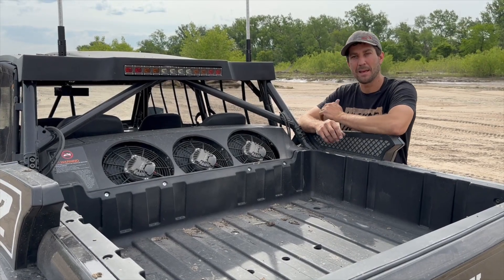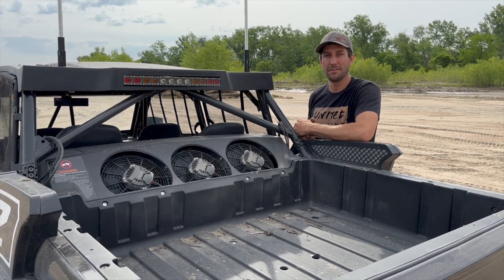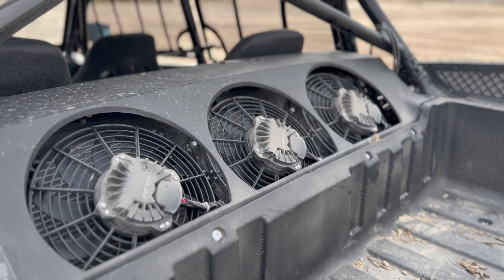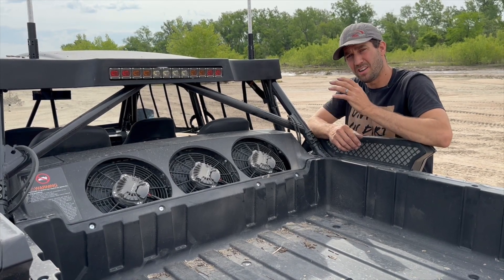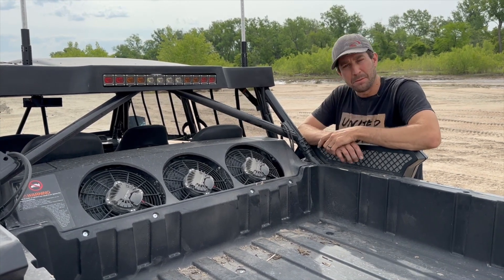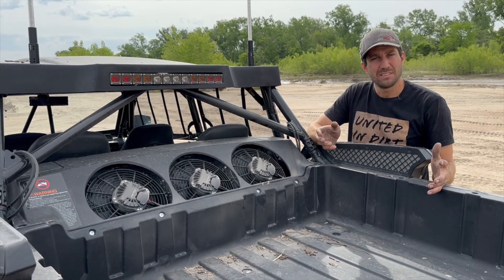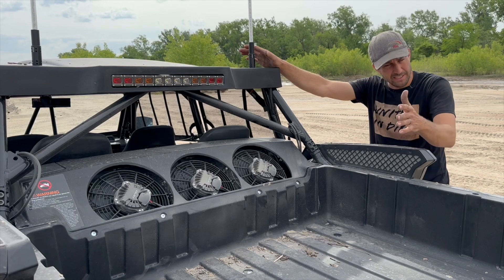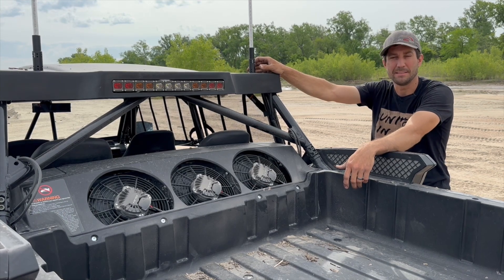Speed UTV - RPM Brushless Fan Upgrade! Run cooler & Use Less Amps!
▼ Fan Upgrade Kit Available Here! ▼

There are a lot of variables that go into the amperage draw and CFM. Tested at 13.5v, the factory fans starting amps are 10.2 amps and runs at 8.5. The RPM fan, with 13.5v, operates at 6.9-7 and has a softer start, eliminating amperage spikes. For testing CFM, it’s impossible to test the whole unit as one as the fans are programmed to come on at different times. in addition to this, there are a multitude of ways to test the CFM. How we test ours and what we know is that the RPM Brushless fans pull 1245 CFM where stock tests at around 760CFM per fan, tested in sections of 3. This is a total of 1450+ CFM MORE than factory while using less amperage draw.